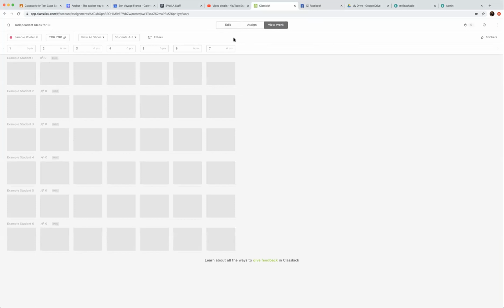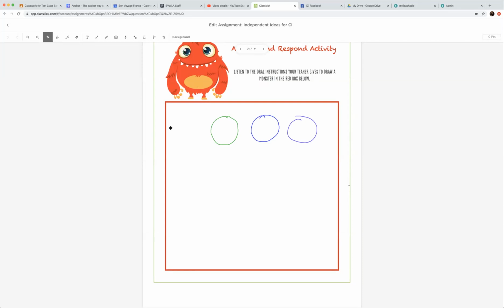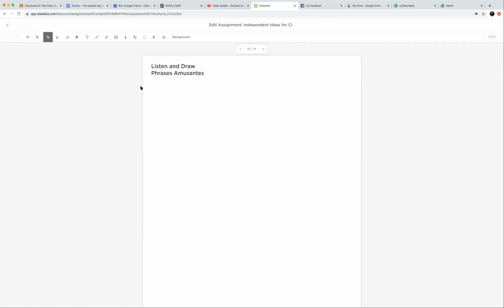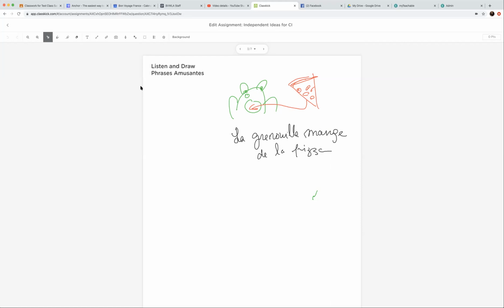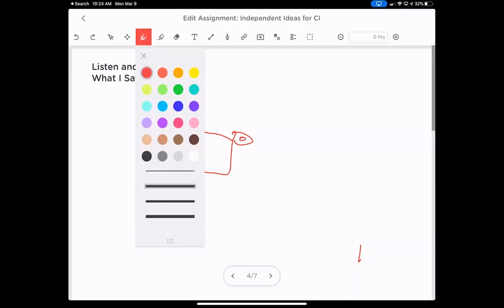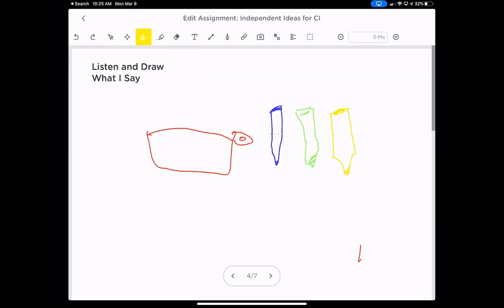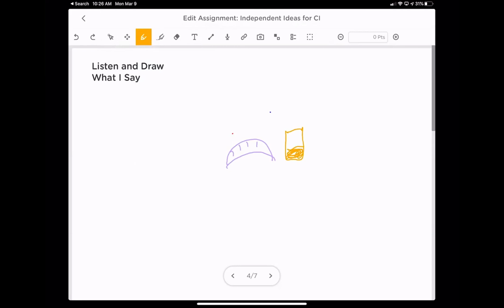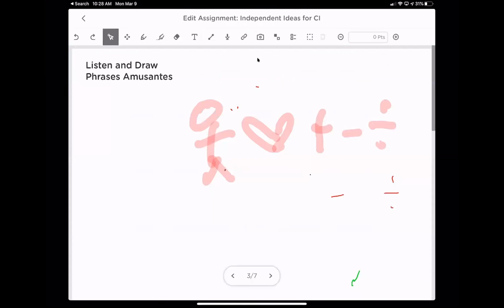Classkick for listen and draw